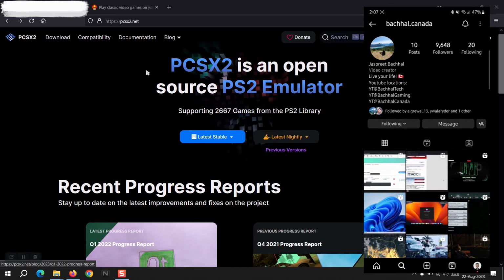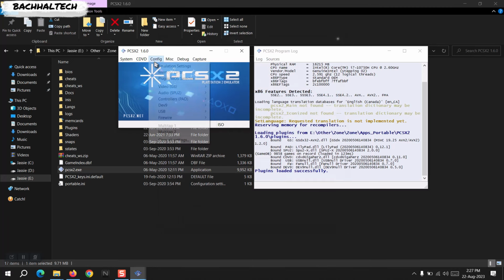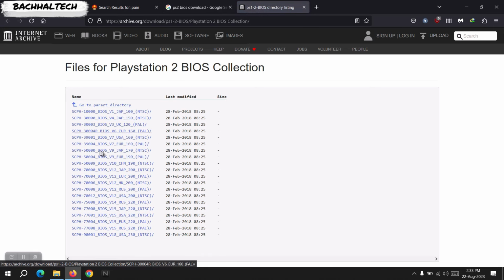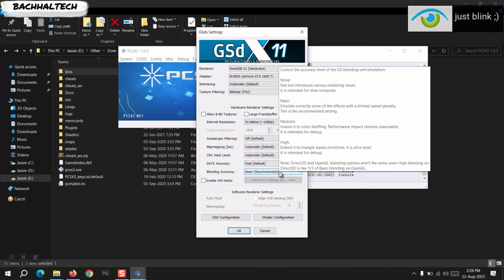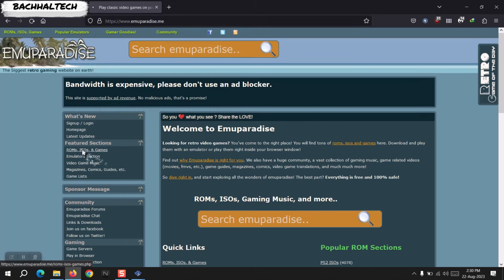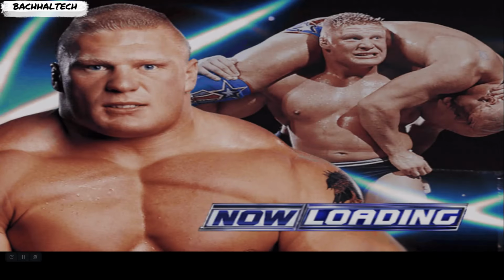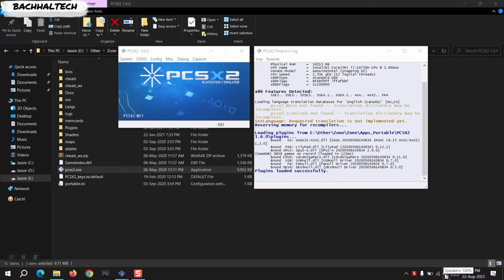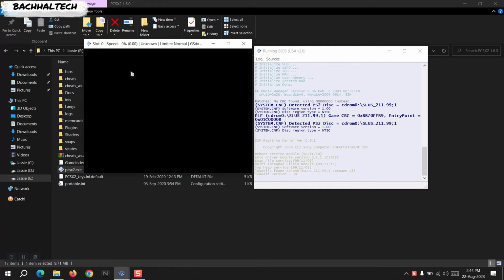How to play Sony PlayStation 2 PS2 Games on Windows PC